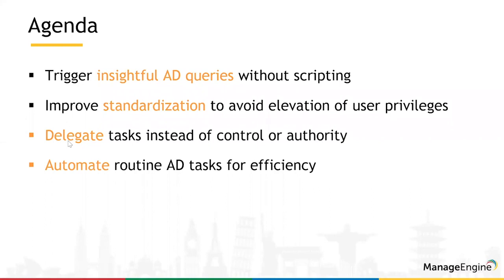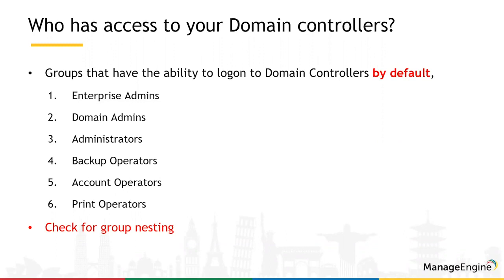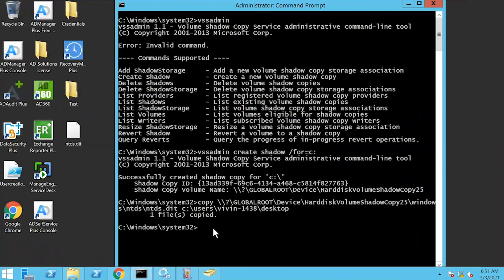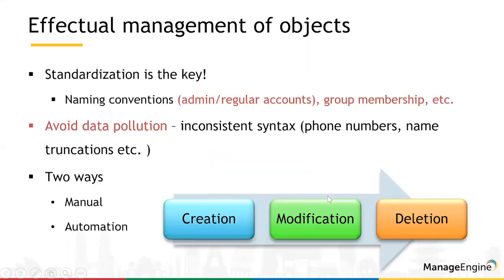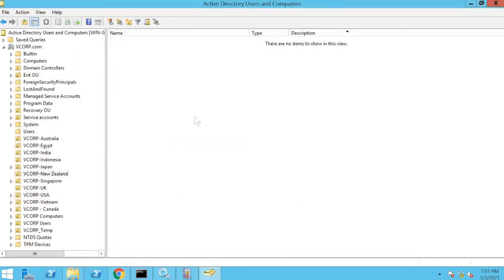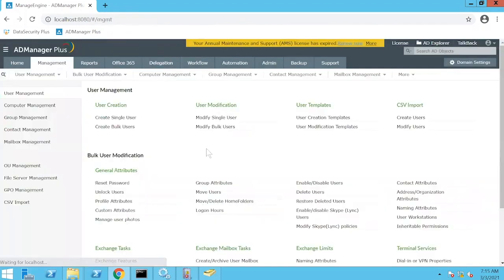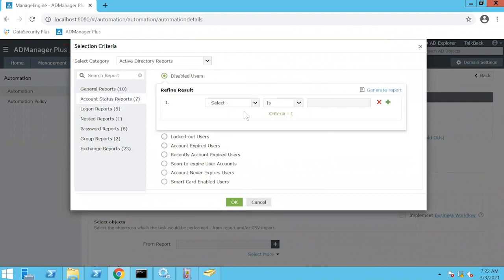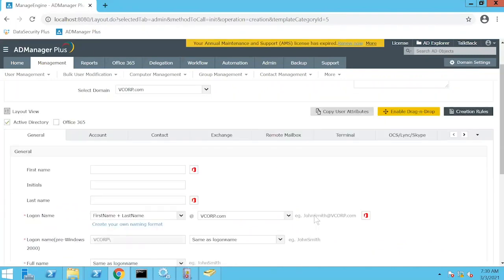ManageEngine ADManager Plus - learn best practice from Kiwi peers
Catch up with this interactive session that was held on 3rd March 2020 with Vivin (Senior Technology Evangelist).

In this webinar you will learn what's new in ADManager Plus, manage and understand inappropriate privileges given to users. Standardise the process of onboarding and deprovisioning users in AD and Office365. Automate routine AD tasks by incorporating a business workflow, top AD management use cases, challenges and how ADManager Plus will help tackle them with ease. Empower technicians to manage AD and Office365 without delegating excessive rights or access to servers, plus more.